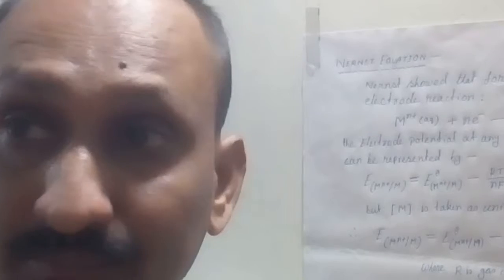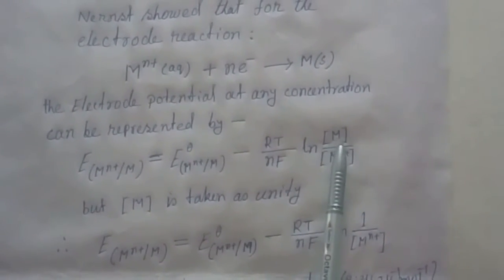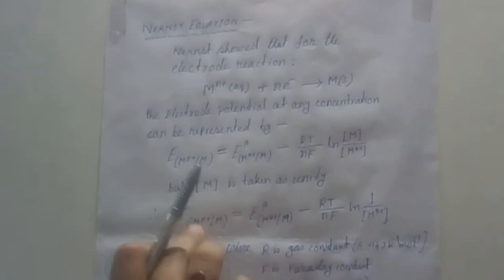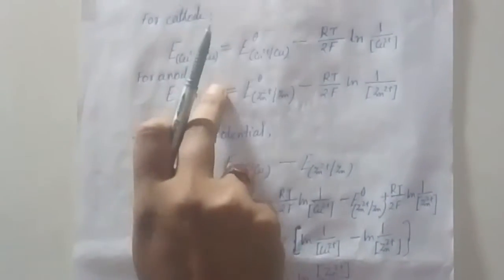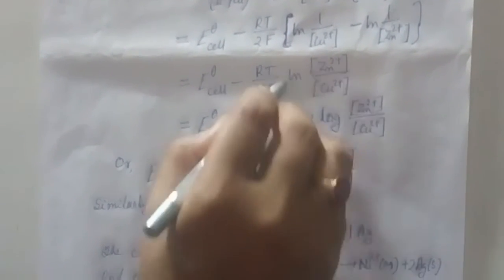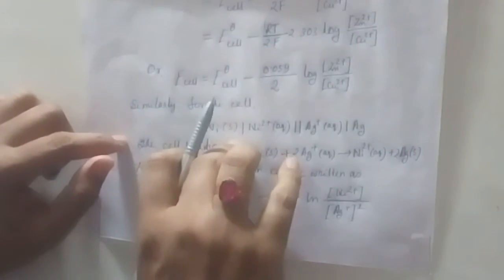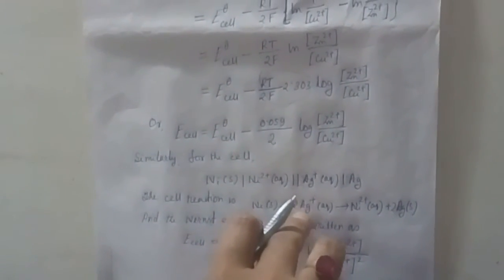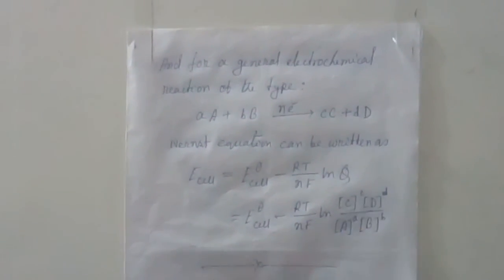Welcome to Pp Chemistry, 2nd August, 2020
Chapter:ELECTROCHEMISTRY
Topic 4:Nernst Equation
👉 4th Lecture